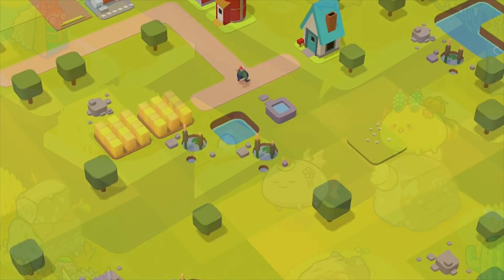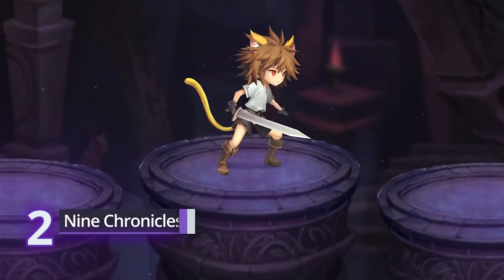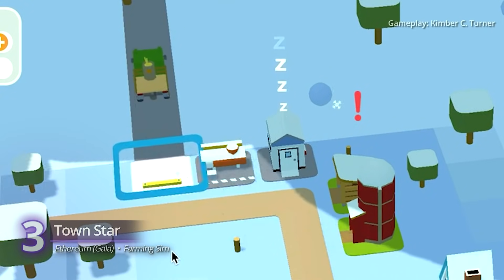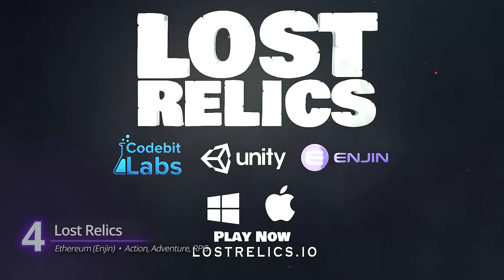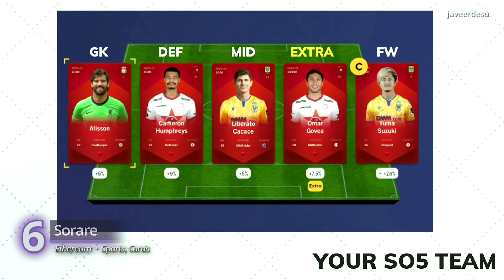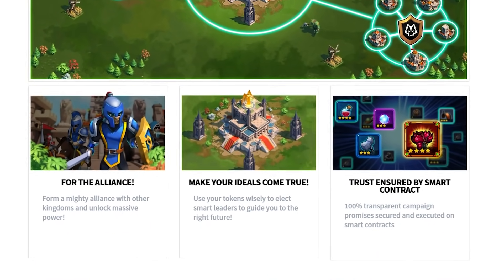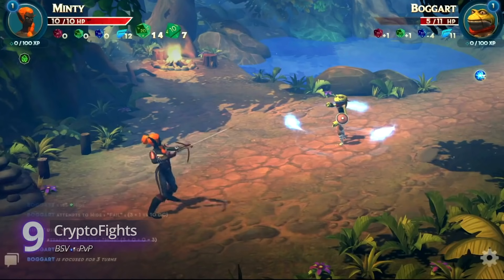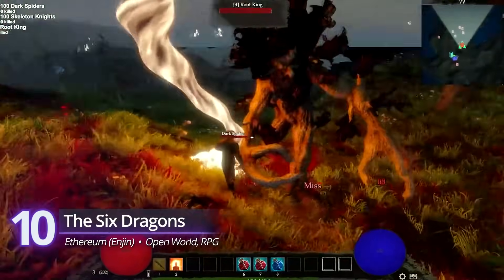10 NFT Games You Can Play Right Now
If you want to learn more, watch the following

One of the many applications of blockchain technology is in-game asset ownership. By converting game character and items into non-fungible tokens, players are given freedom to trade, buy, and sell them as they want.

Join our growing community of game reviewers!

0:00 Intro
0:25 Axie Infinity
1:06 Nine Chronicles
1:45 Town Star
2:25 Lost Relics
3:13 Splinterlands
3:59 Sorare
4:46 League of Kingdoms
5:26 ZED RUN
6:07 CryptoFights
6:44 The Six Dragons